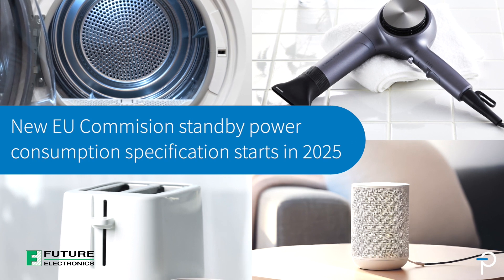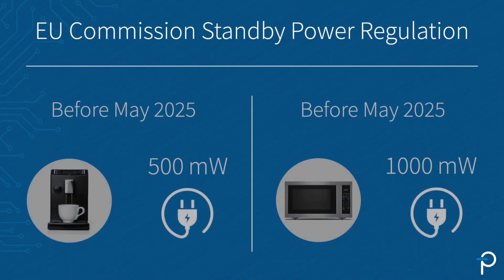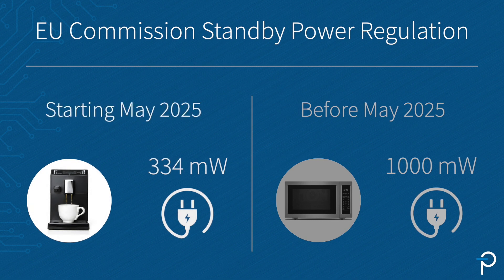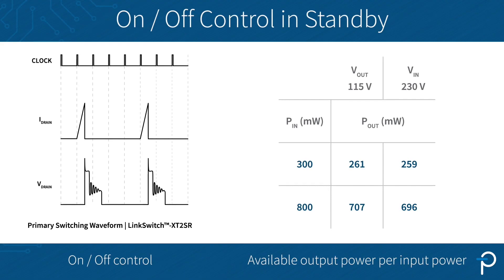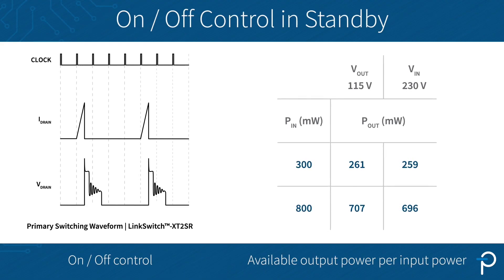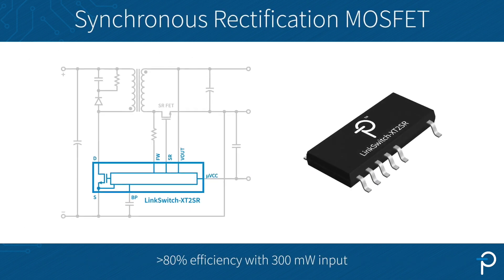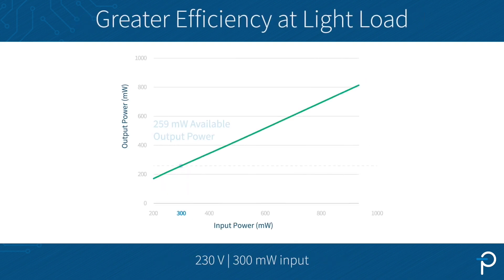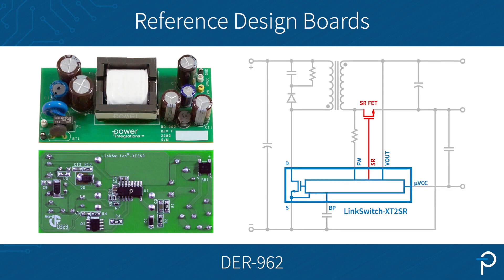Power Integrations: LinkSwitch-XT2SR Comply with EU's 300 mW Standby Requirement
Most appliances sold in Europe will be required to consume less than 300 mW in standby, representing a significant shift from the existing 500 mW limit. LinkSwitch-XT2SR non-isolated flyback switcher ICs provide the perfect solution to comply with the new standards. The groundbreaking devices feature a synchronous rectifier driver, achieving higher than 80% efficiency even with a 300 mW input.